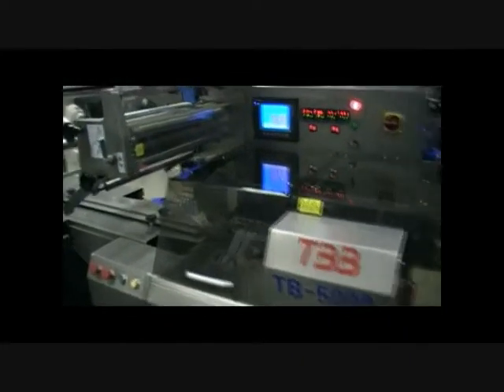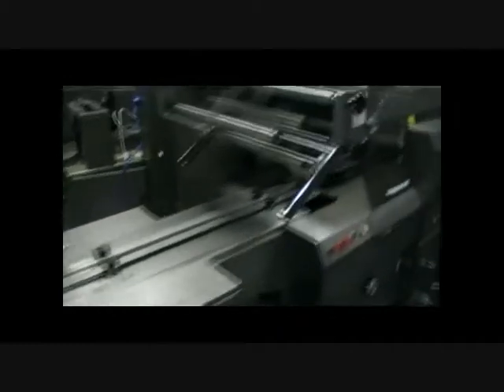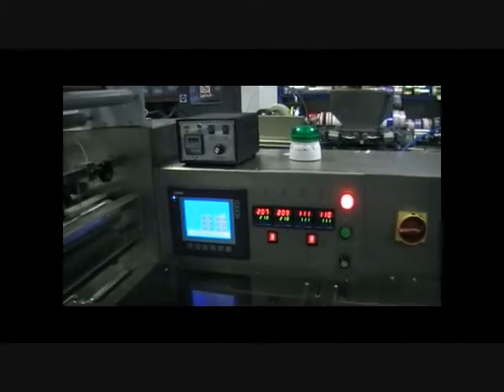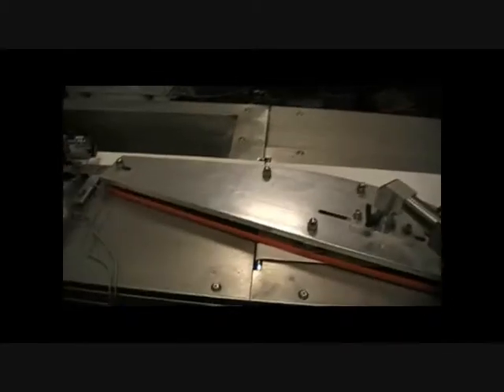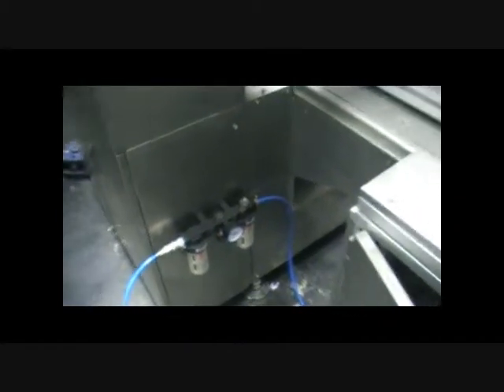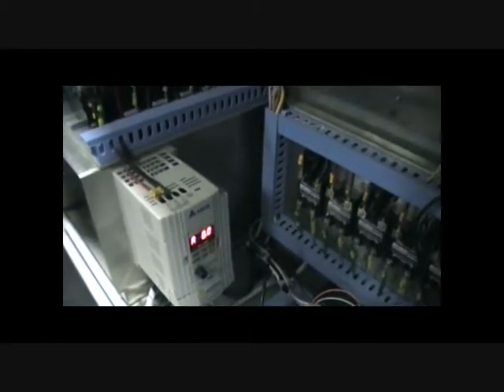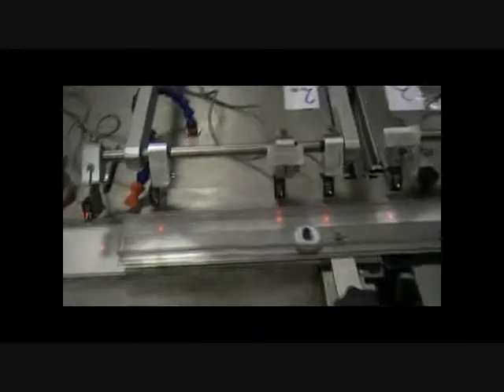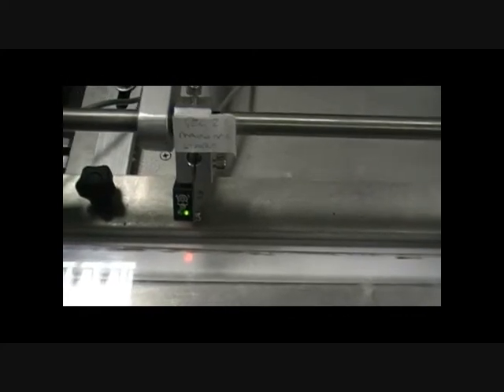Loynds 500a Instruction Video 2.wmv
loypack 500a training video 2